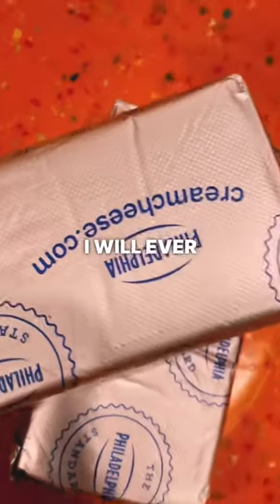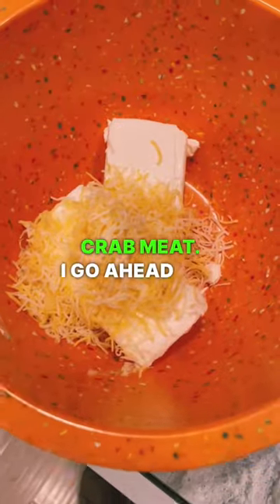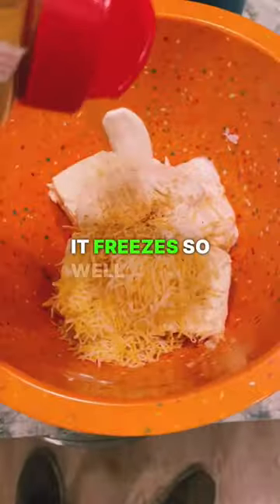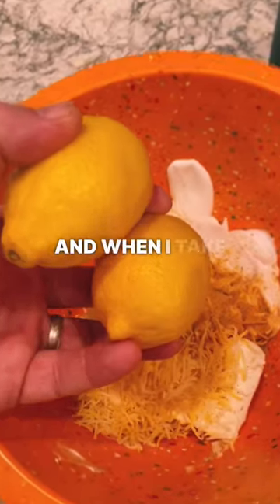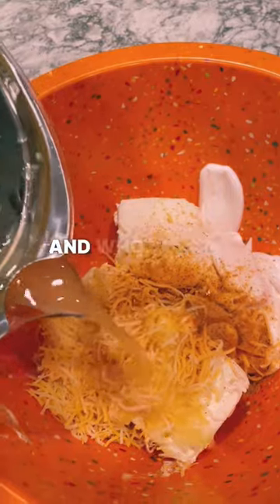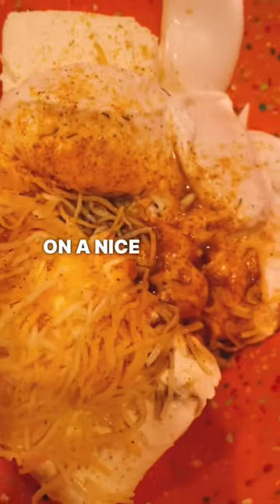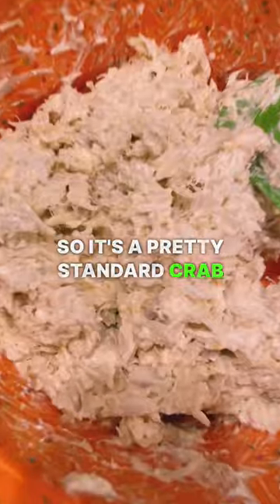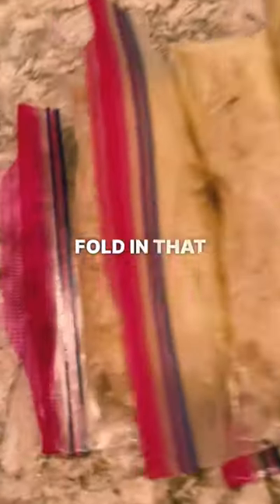Hack to Freeze Crab 🦀 Meat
Are you wanting to enjoy life on the Chesapeake Bay and not sure where to start?

On this channel we go deep in to all things Chesapeake Bay and make videos about the Chesapeake Bay in Maryland which will make it easier to get out there and enjoy the water. So if you want to know if the Chesapeake Bay waterfront life is for you watch this Chesapeake Bay Waterfront video